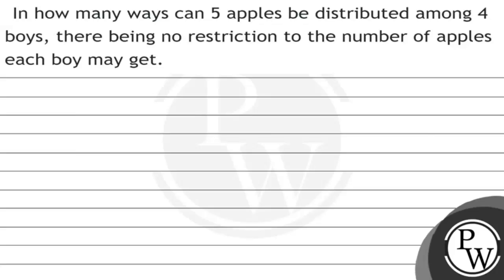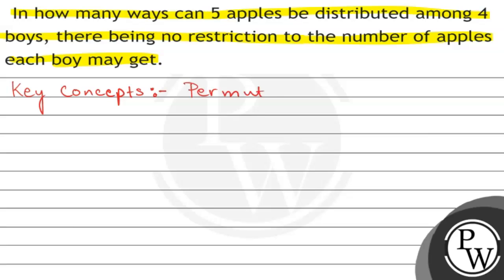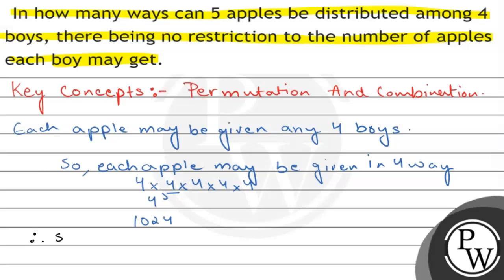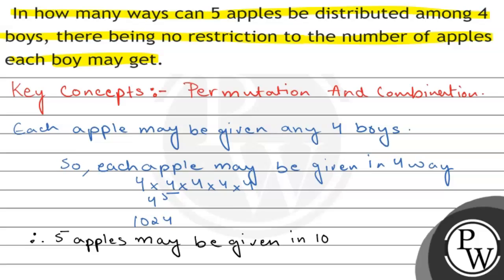In how many ways can 5 apples be distributed among 4 boys, there being no restriction to the num...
In how many ways can 5 apples be distributed among 4 boys, there being no restriction to the number of apples each boy may get.